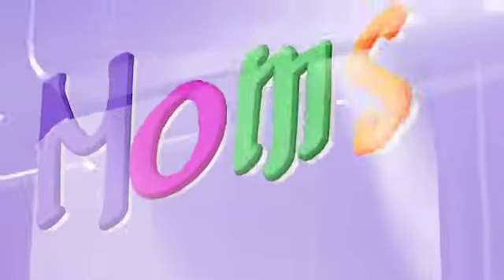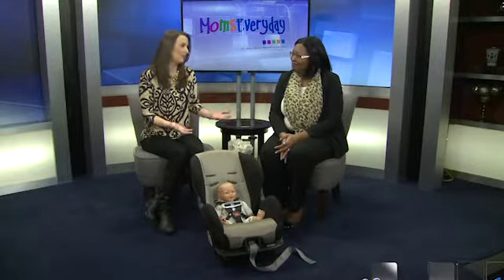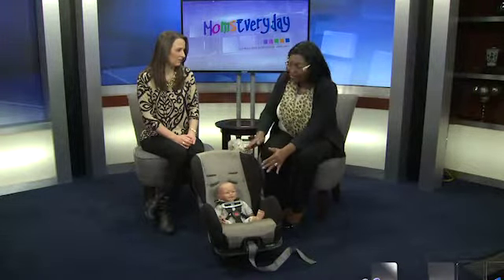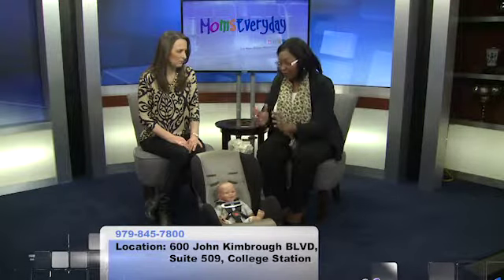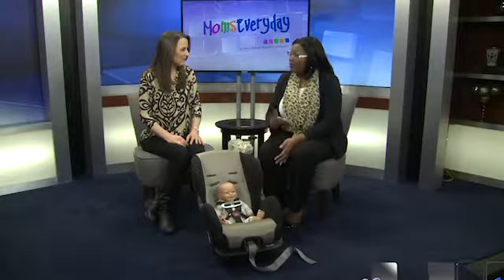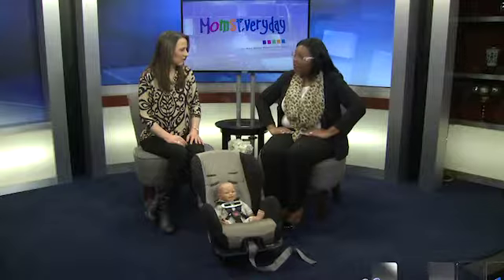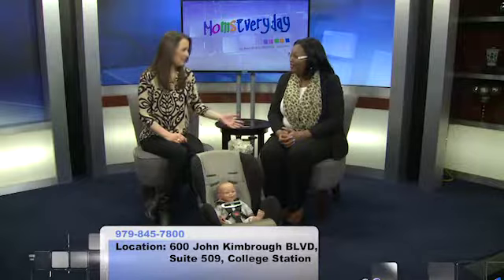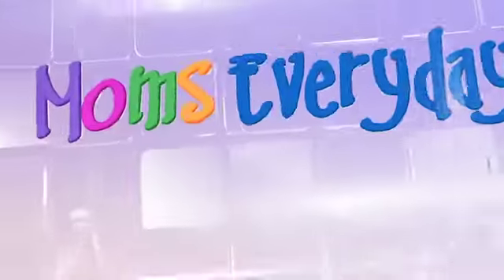Agrilife Extension - MED - Safety Seat Installation